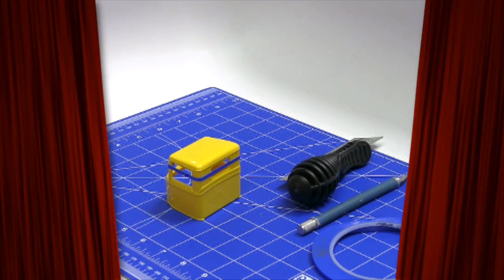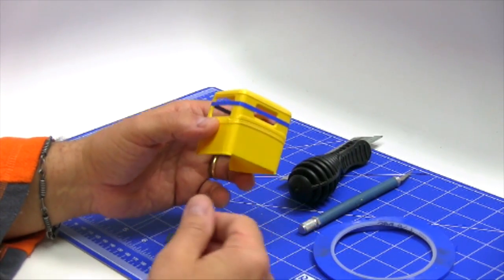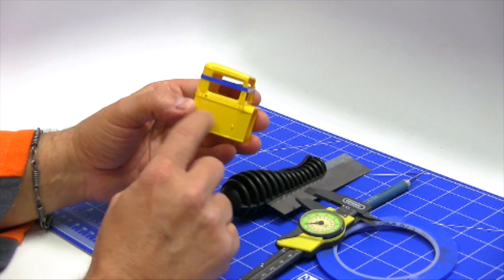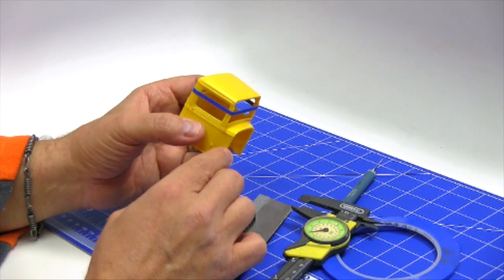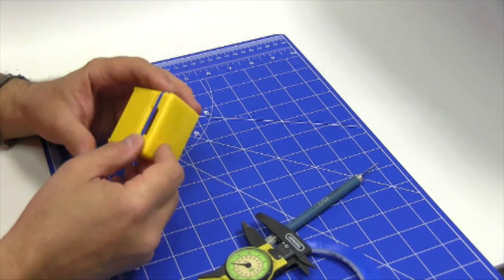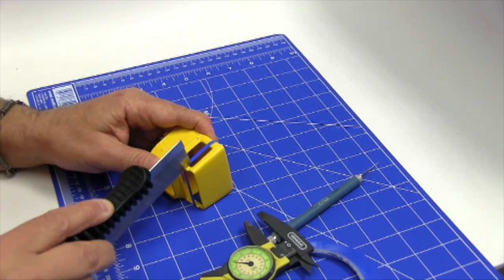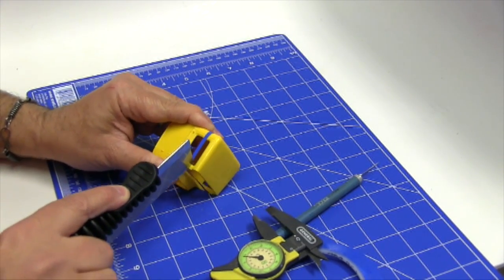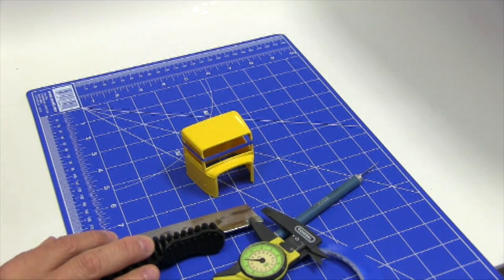CLINIC: Top (Chop)-Chopin' (Part 2)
OH and EYEGORE says HELLO!This video is about Doctor Cranky's Lab-RAT-ory